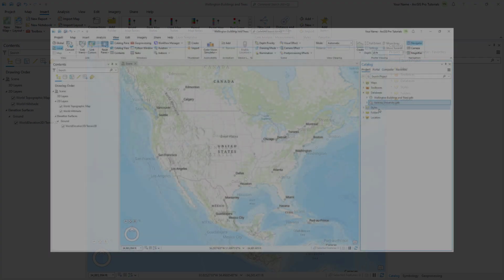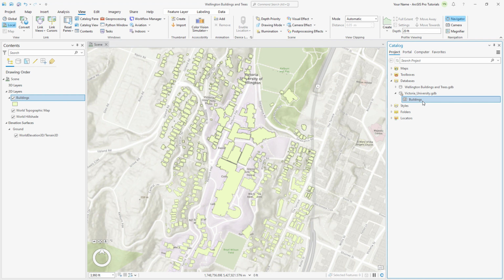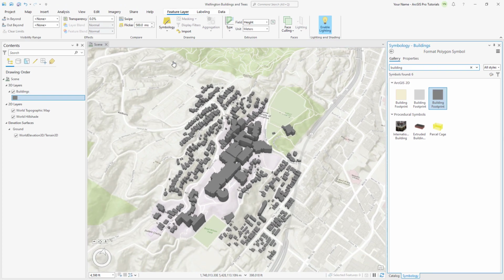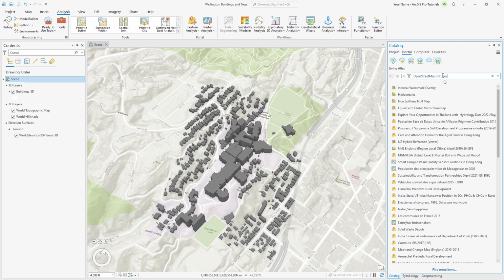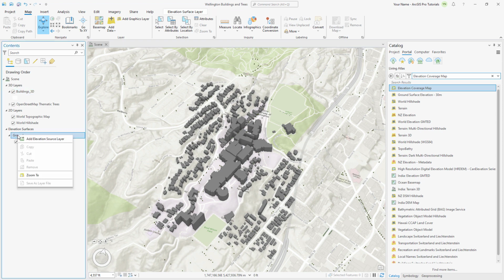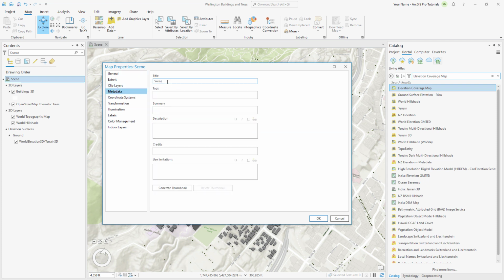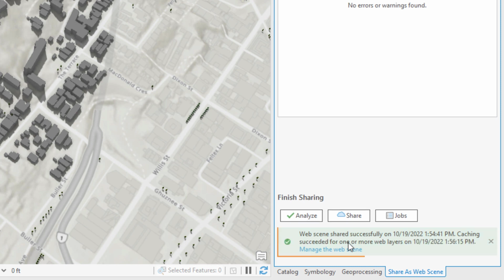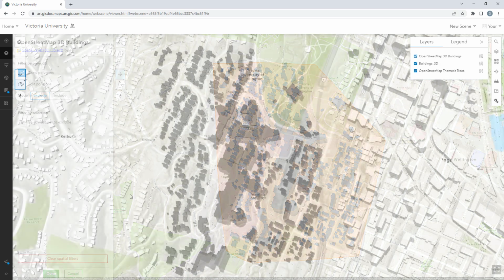Author and Share a Local Scene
See how to author a scene in ArcGIS Pro and share it to ArcGIS Online. You'll also see how to extrude layers, compare elevation sources, and add scene metadata. Follow the scripted tutorial for the current version of ArcGIS Pro in the ArcGIS Pro documentation.